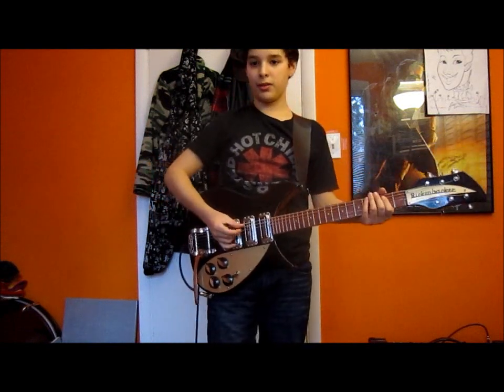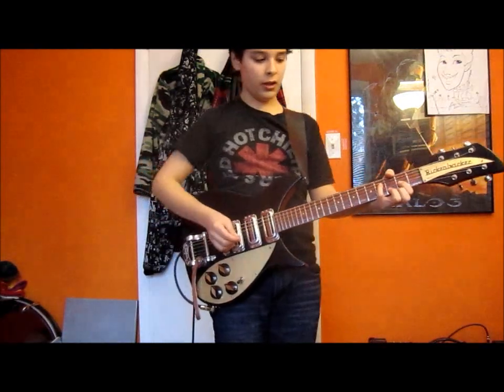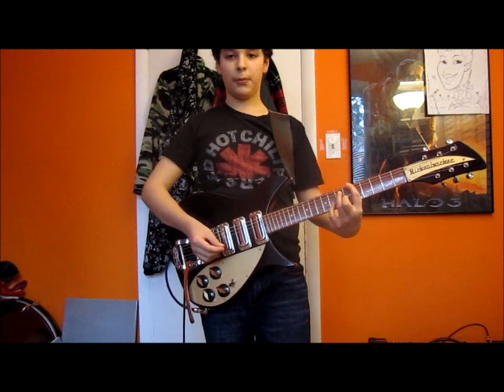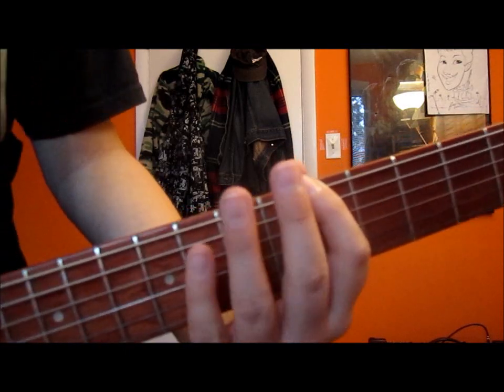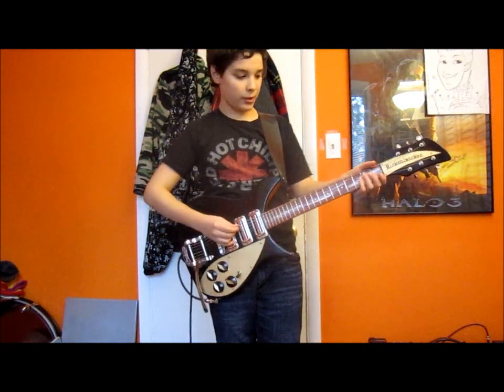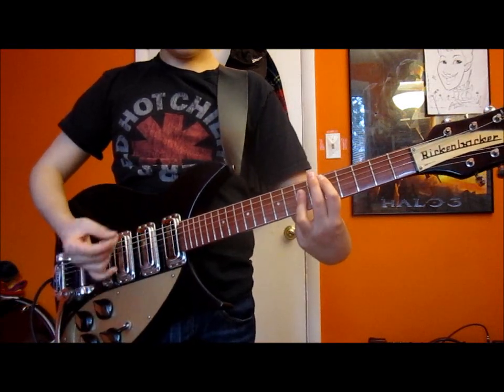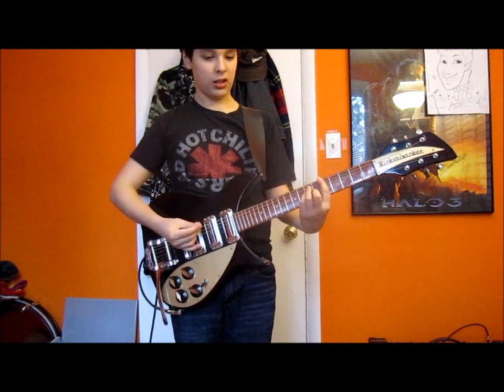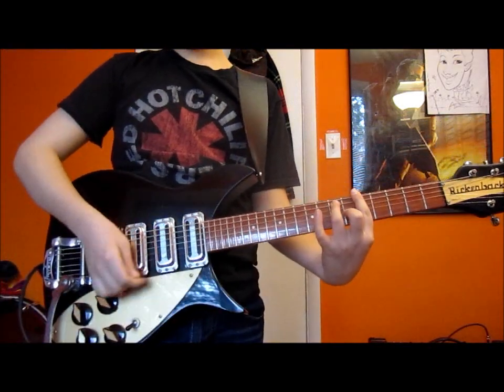Twist and Shout - Rhythm Guitar Lesson - Rickenbacker 325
An old video that I re-uploaded! A video on how to play the rhythm guitar part to the Beatles version of "Twist and Shout" with my Rickenbacker 325V59. My amp is a Vox AC15.